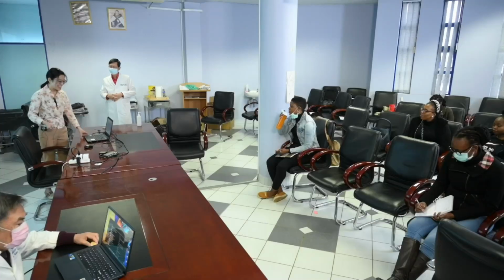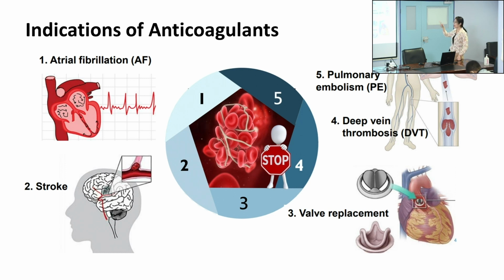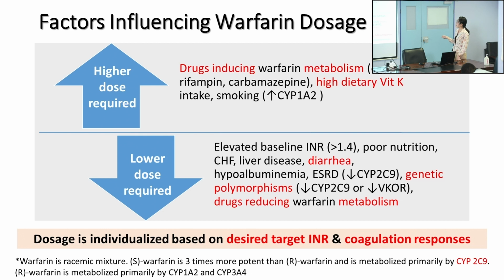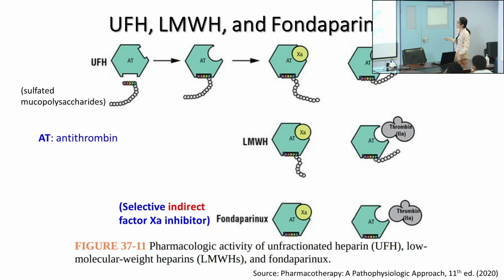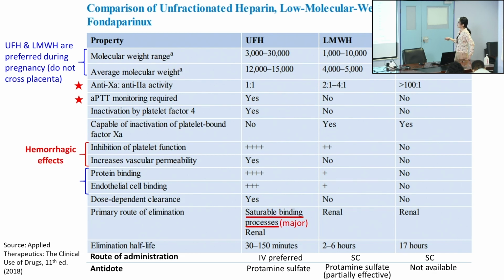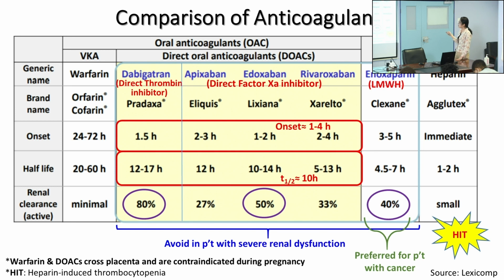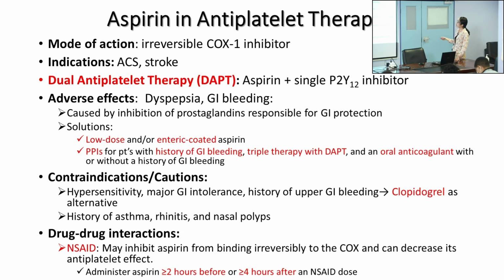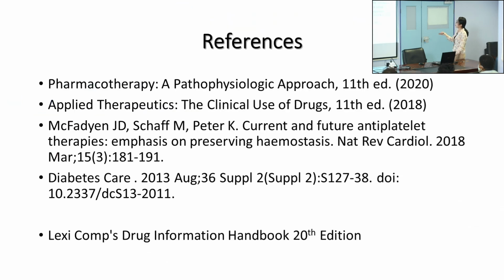Pharmacology of Anti-coagulation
20221027 TMU Intro - Anti-coagulation
TMM-HCIP Pharmacist Ms. Mary Lin